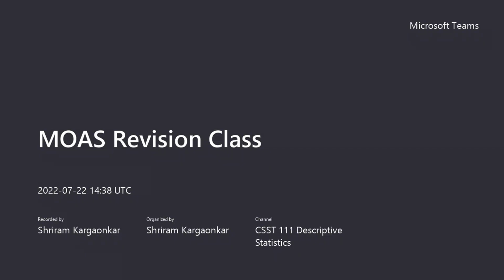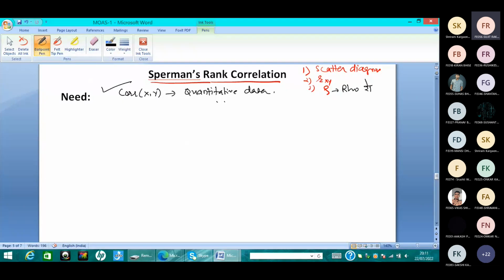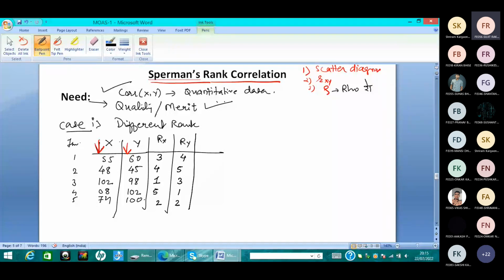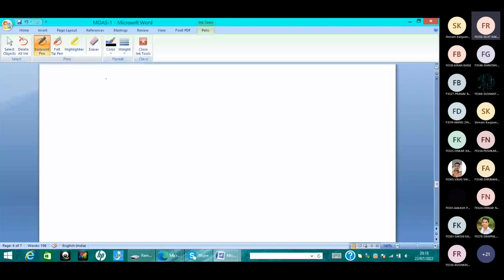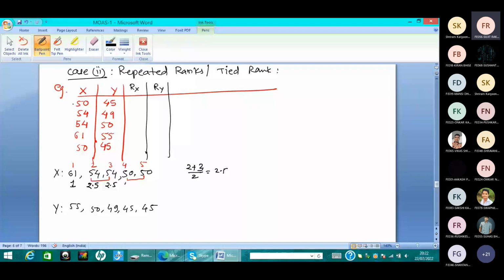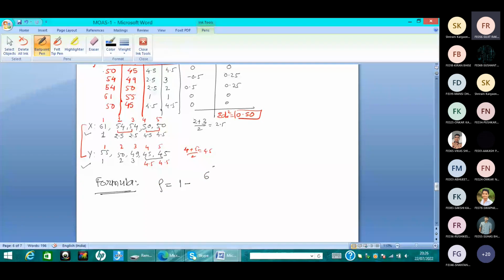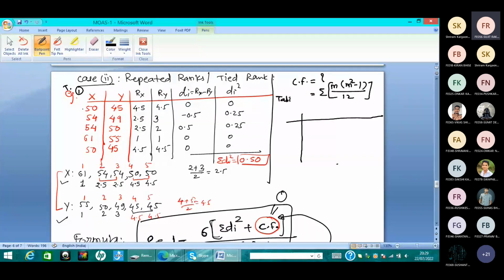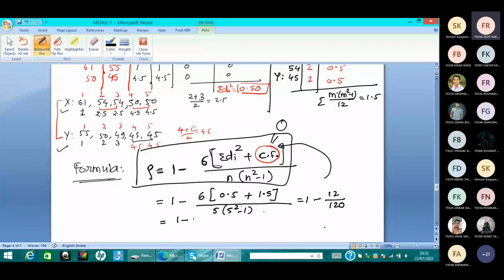SpearmanRankCorrelation Correlation TiedRank MOAS AppliedStatistics FYBSc(CS) sppu exam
Prof. Shriram Kargaonkar explained the Spearman's rank correlation with the help of numerical examples in the simple way.